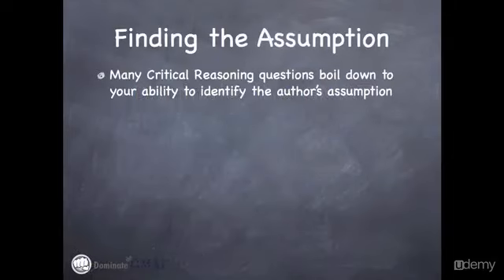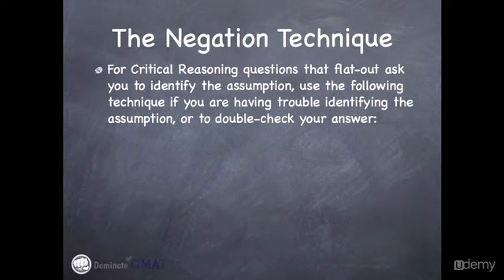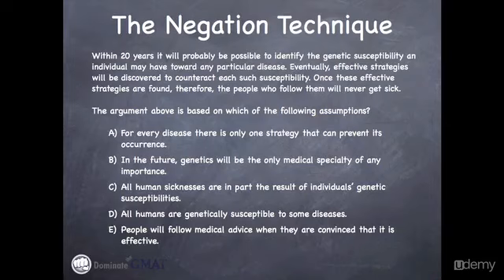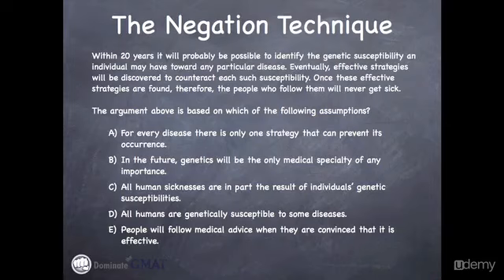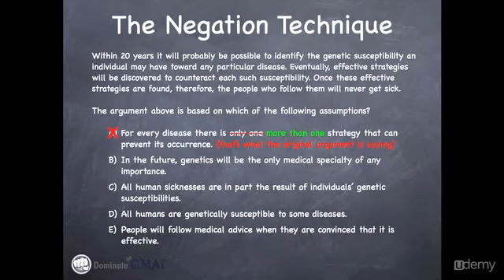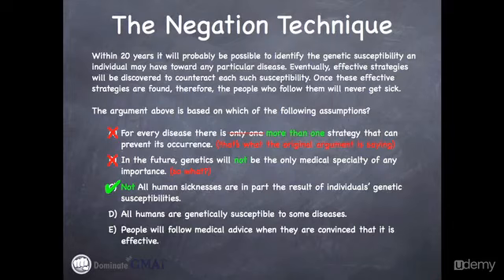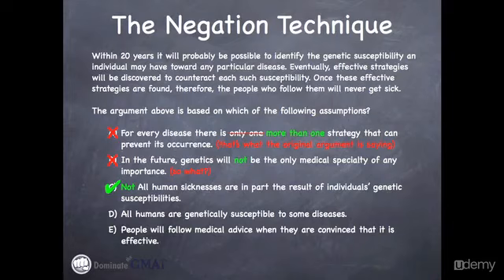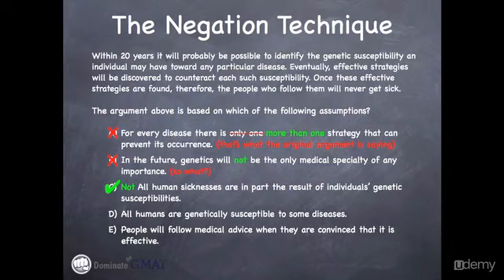Dominate GMAT Verbal - Comprehensive GMAT Verbal Prep Course : Finding Assumptions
Dominate GMAT Verbal - Comprehensive GMAT Verbal Prep Course
A comprehensive prep course giving you all of the strategies, content, and tips to master the verbal section of the GMAT